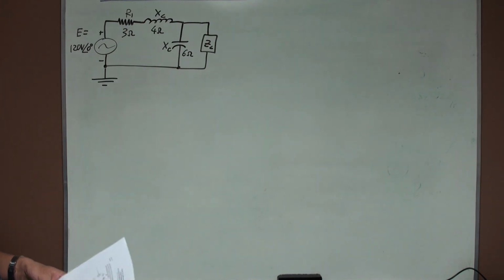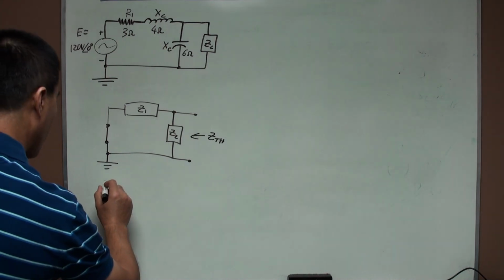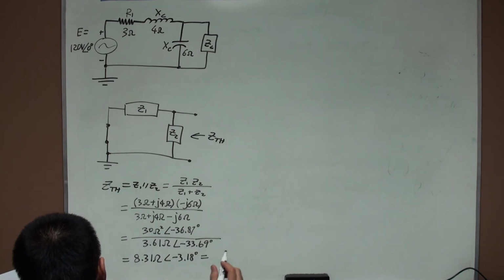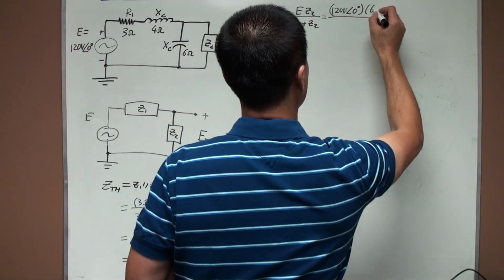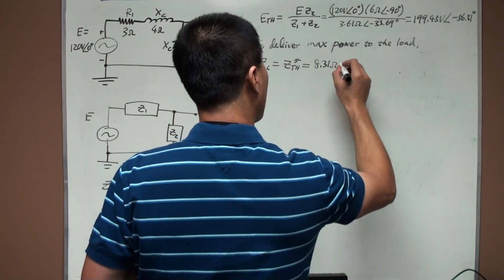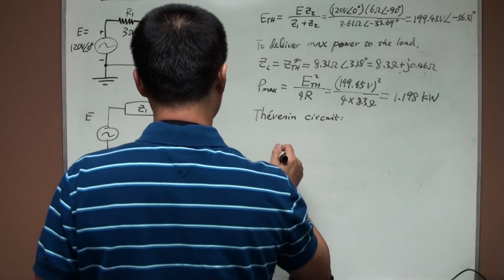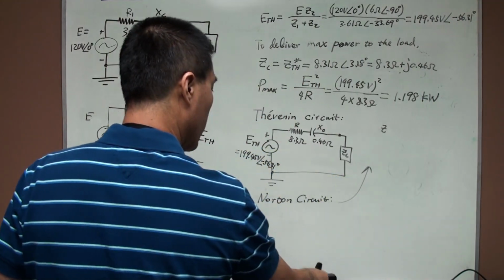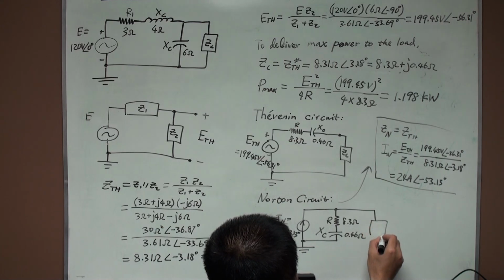Circuit Analysis 06